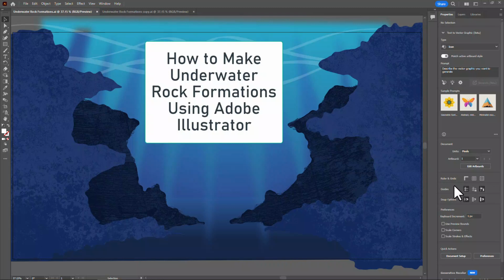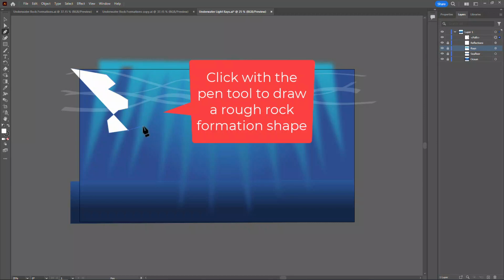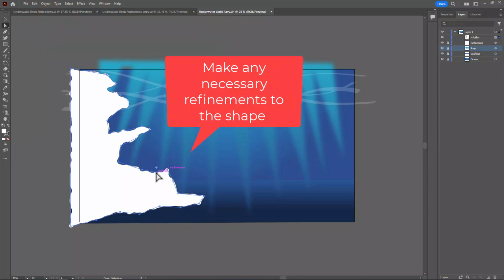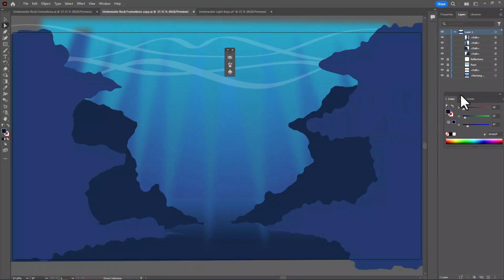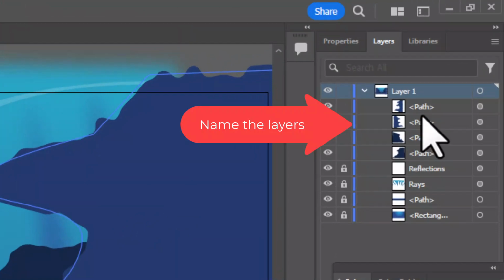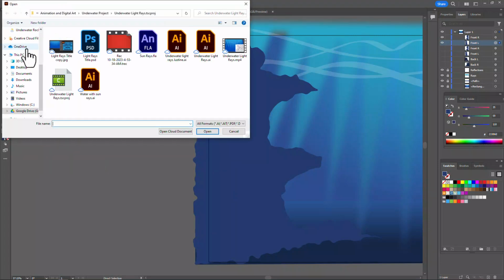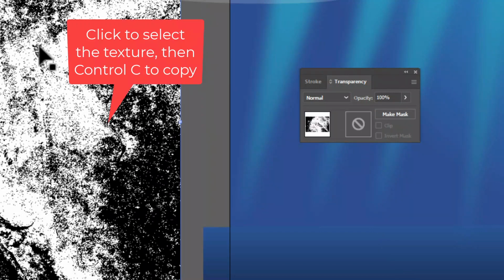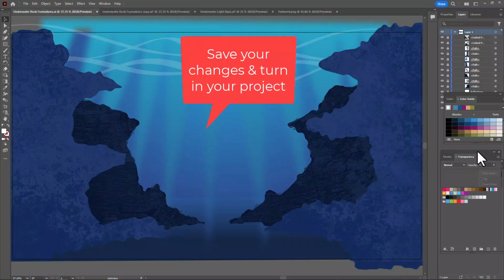How To Make Underwater Rock Formations Using Adobe Illustrator